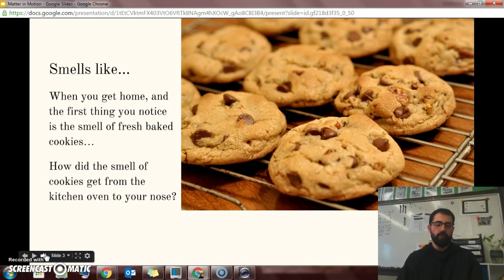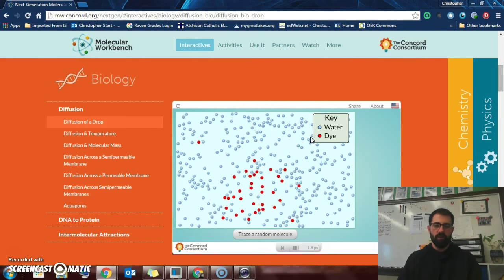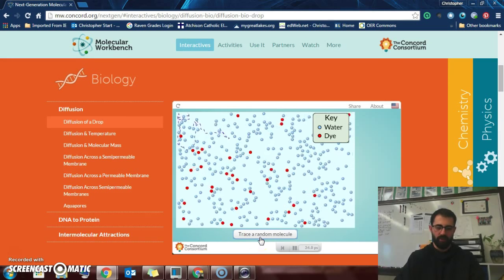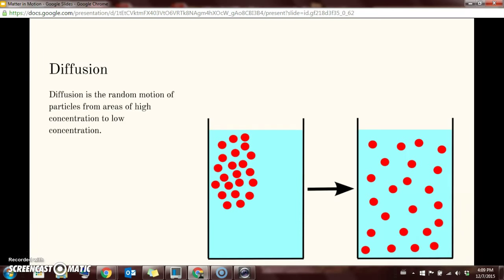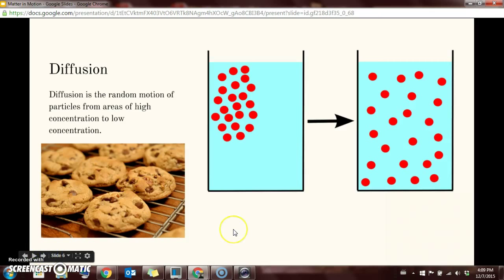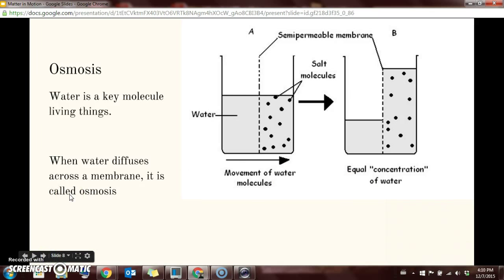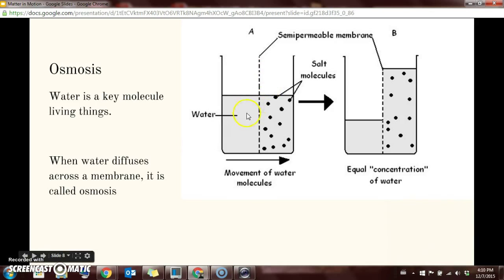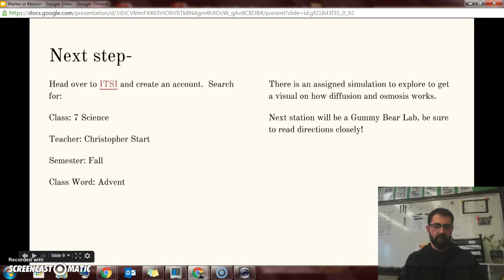Matter in Motion